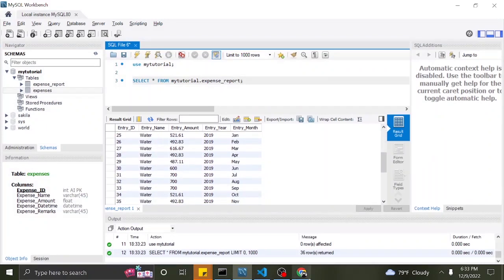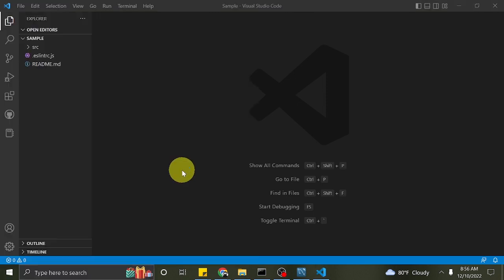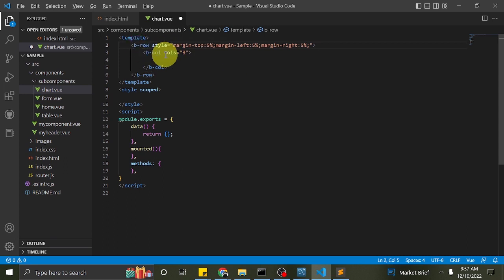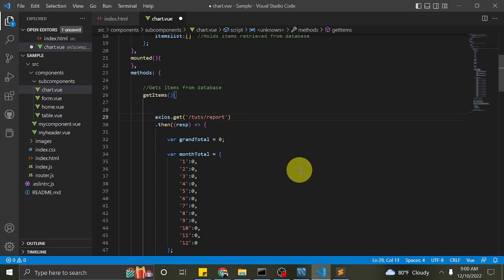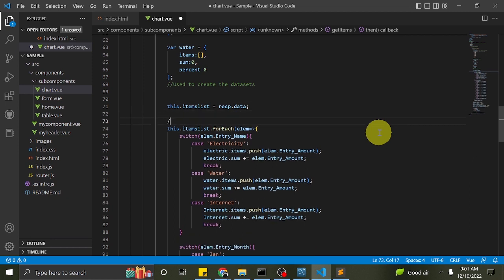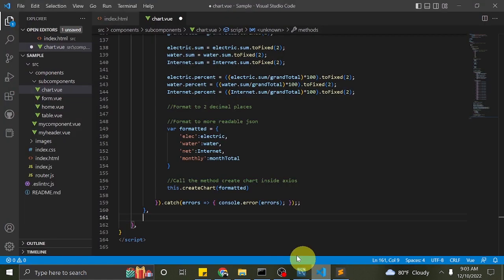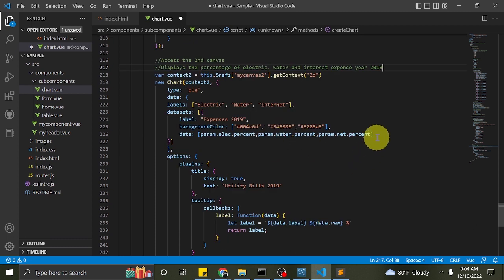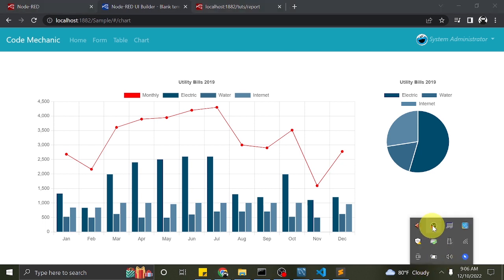Node-RED UIBuilder - Part 5 - Render Charts (Chart.js)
"chart.js": "^3.7.1"